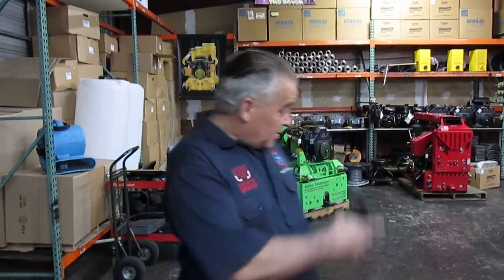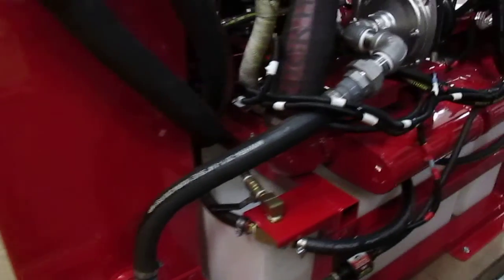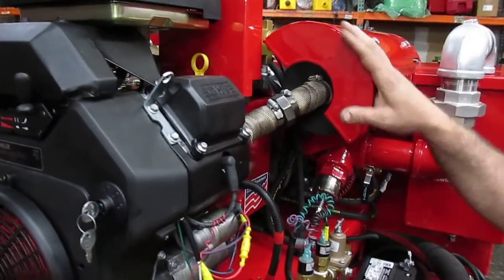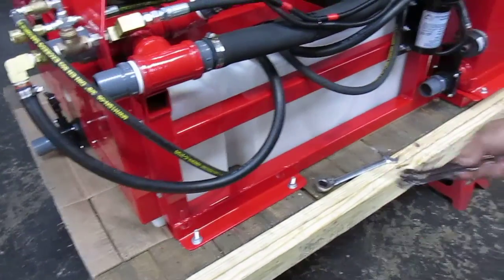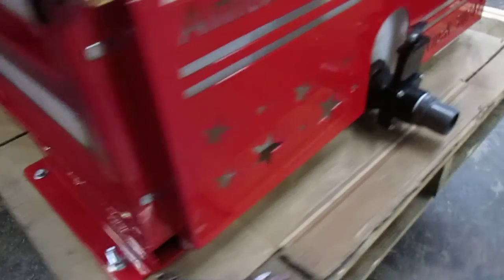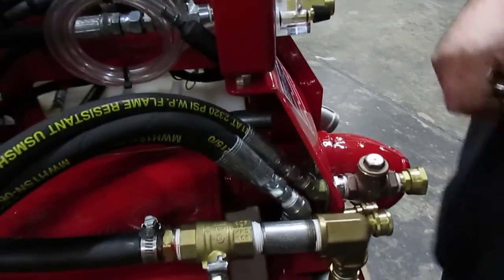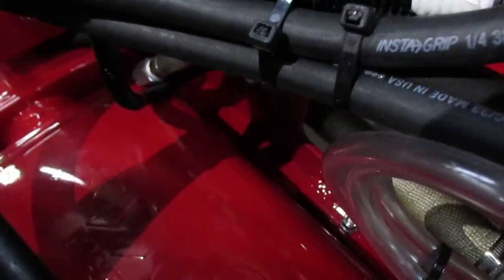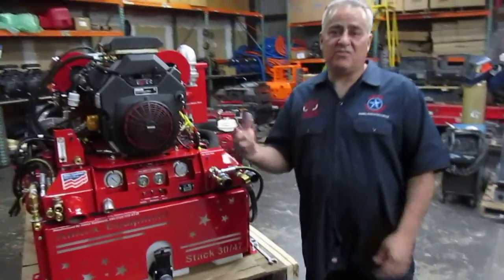Amtex Equipment Inferno Stack 3047 APO part 1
Latest 2014 production of Inferno 3047 APO.
27 horsepower Kohler engine
Roots 4.7 blower
Hypro 2500psi 4.8 GPM pump
Dual heat exchange
80 gallon recovery tank with exterior filter housing
Hypro 89 GPM 120PSI automatic Pump Oot (APO)
Direct drive with slide plate